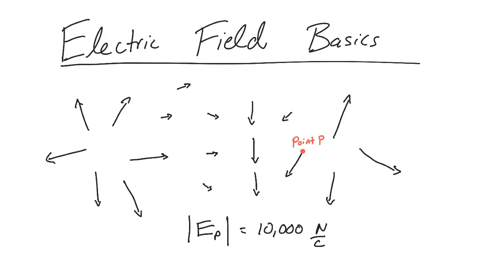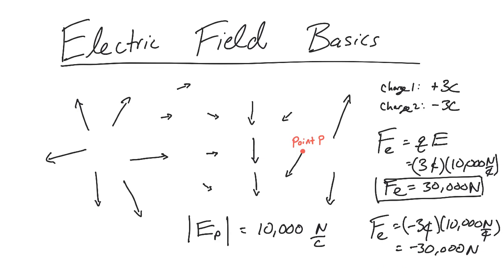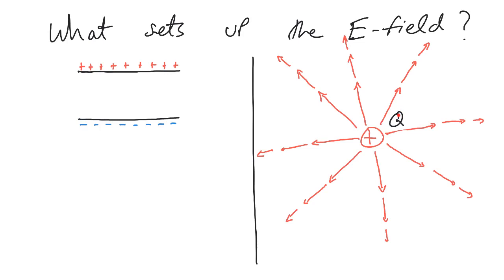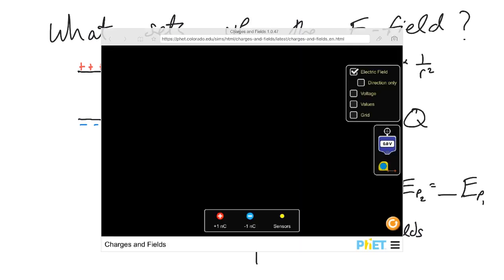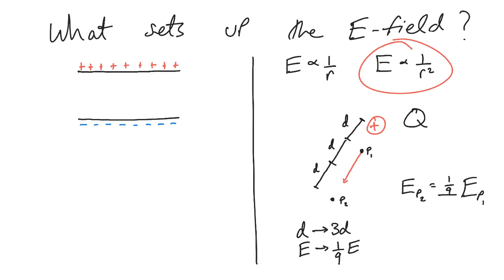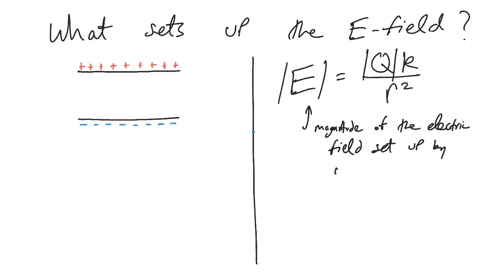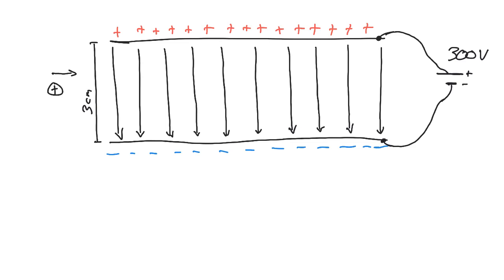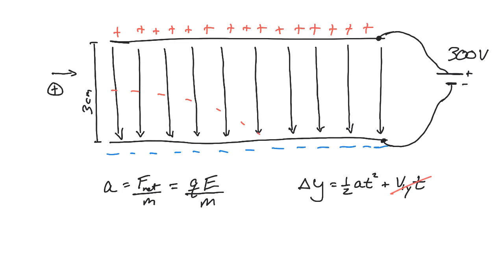Electrostatics - #003 - Electric Field Basics